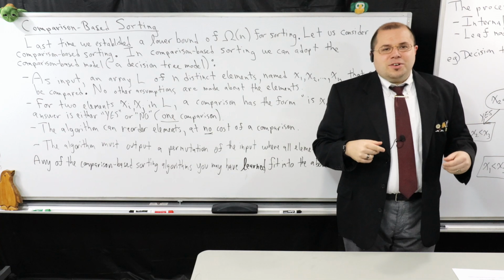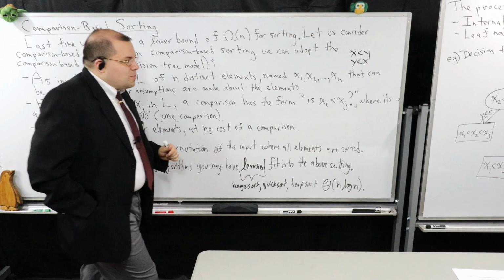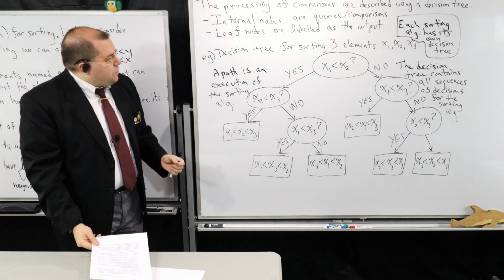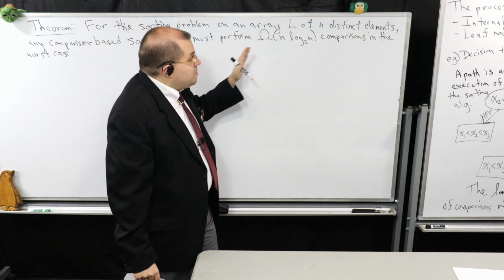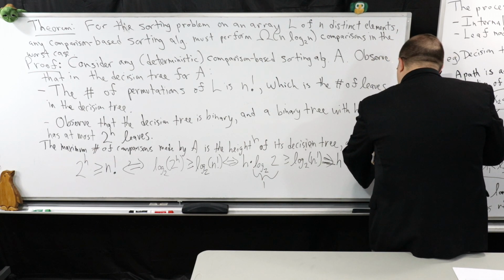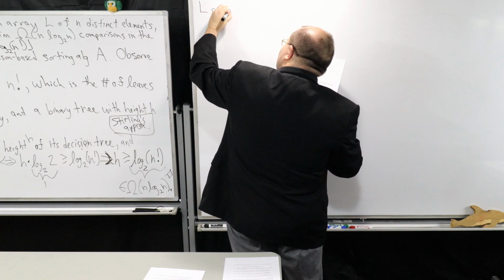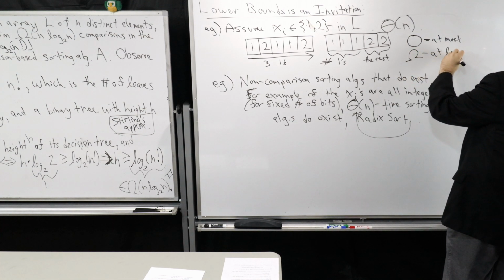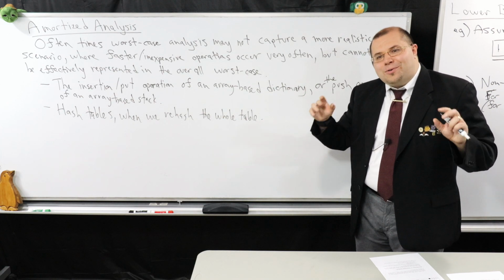F2021 CS 340 Lecture 10 (Lower Bounds on Comparison-Based Sorting, Amortized Analysis)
Today we talked about comparison-based sorting algorithms and a lower bound, some remarks, then we began some discussion on amortized analysis.  Remember, this lower bound result does prove algorithms like merge sort and any other Big Theta of n log n time algorithm (in the worst case, but also technically in randomized and average cases [no proof provided]) are optimal.

Note:  Toward the end I make a remark about needing to round the log_2{n!}.  It should not be required.  Please ignore that remark.

Time Stamps:
0:00 Opening, Comparison-Based Model (Overall, Example, Connection)
19:54 Proof that any comparison-based sorting required Big Omega of n log n comparisons.
35:52 Lower Bounds are an Invitation
45:33 Beginning discussion on amortized analysis